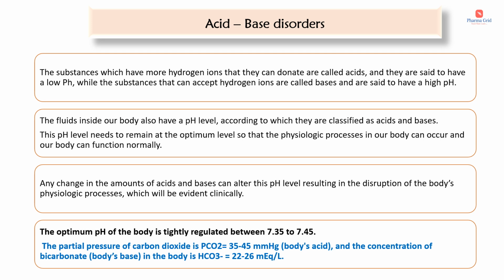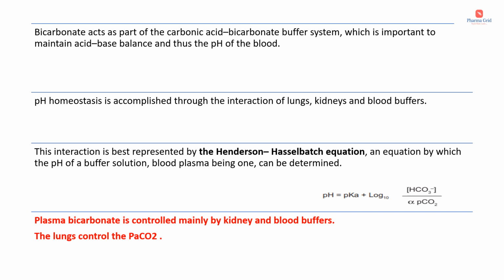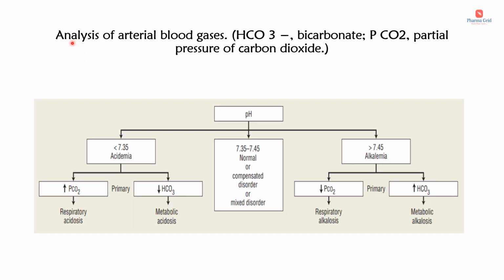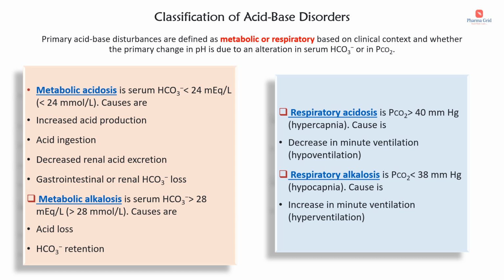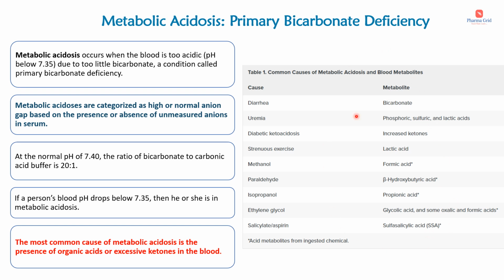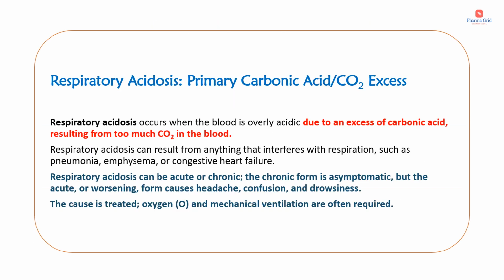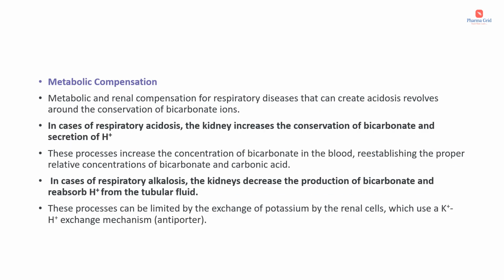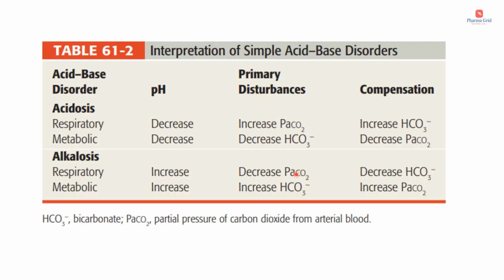Acid - base disorders (Metabolic acidosis & alkalosis , Respiratory acidosis & alkalosis)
Acid base disorders :- metabolic acidosis,metabolic alkalosis, Respiratory acidosis and respiratory alkalosis
Arterial blood gas interpretation , pCO2 and bicarbonate levels